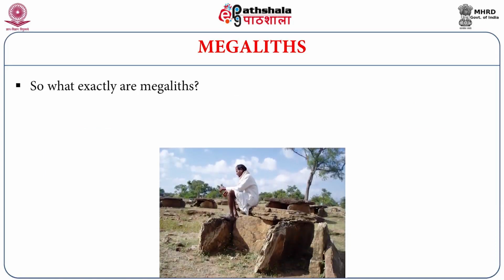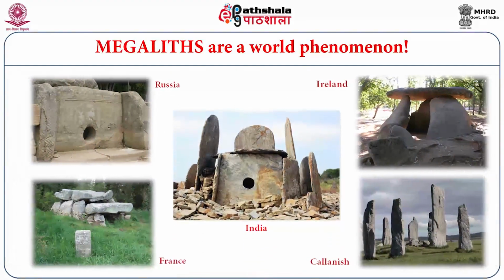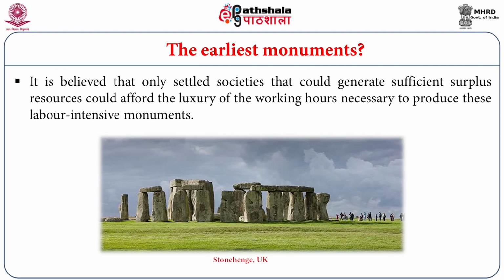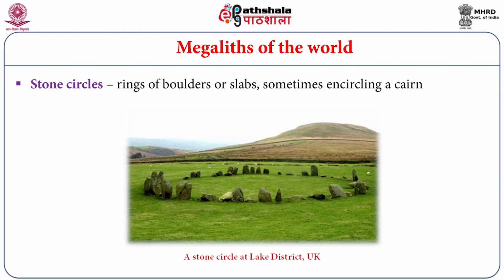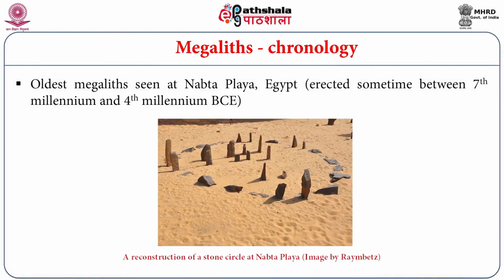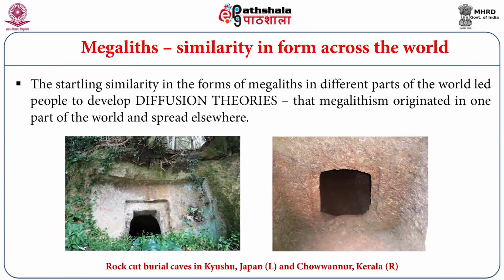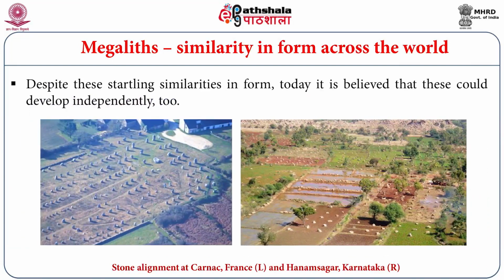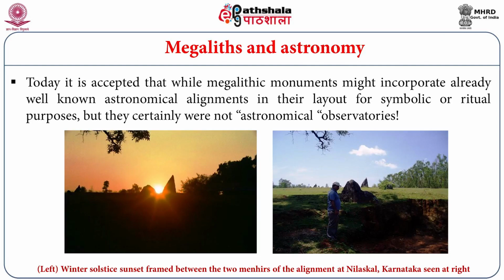Megalithic Culture Meaning Chronology and Origins (INDCUL)